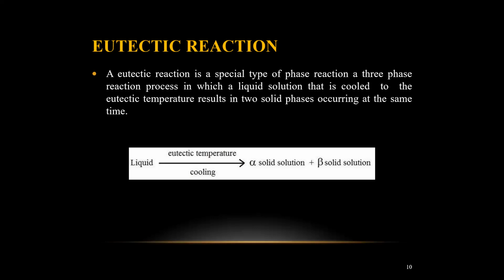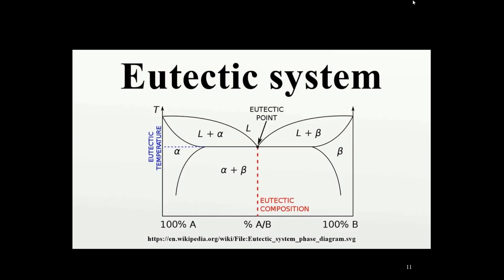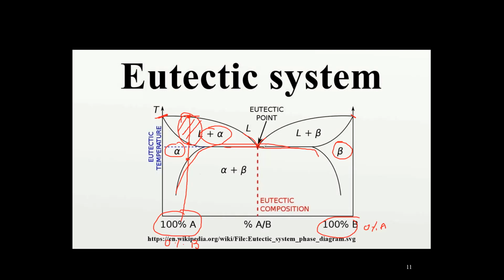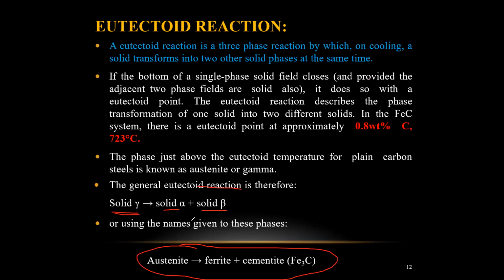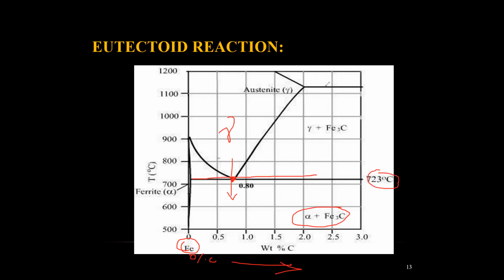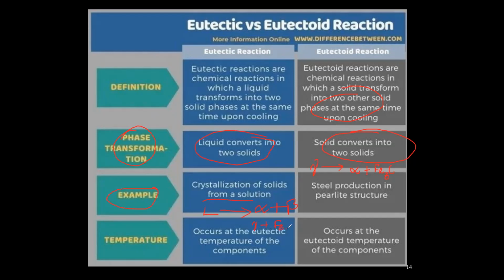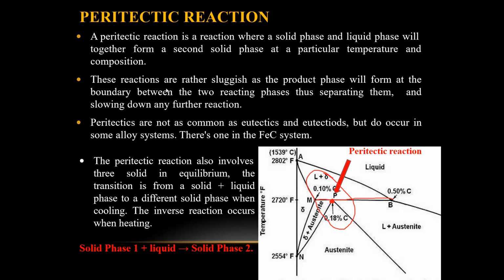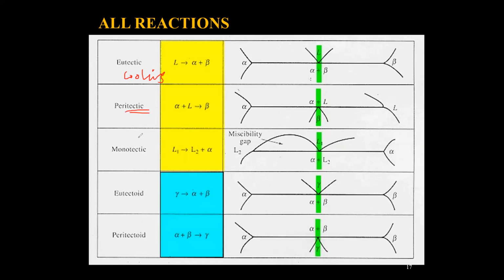Eutectic, Eutectoid, Peritectic & Peritectoid Reactions